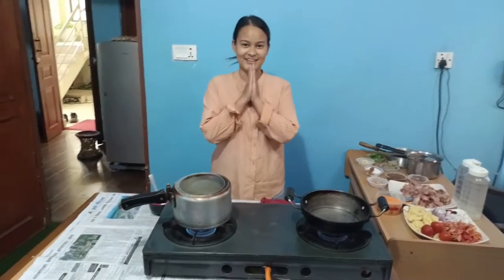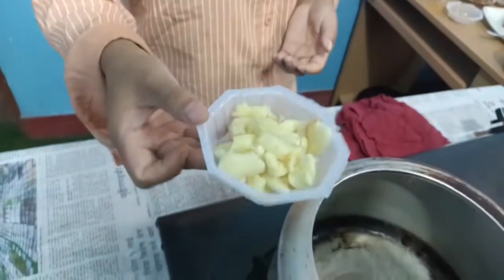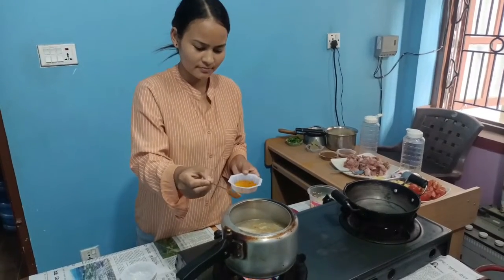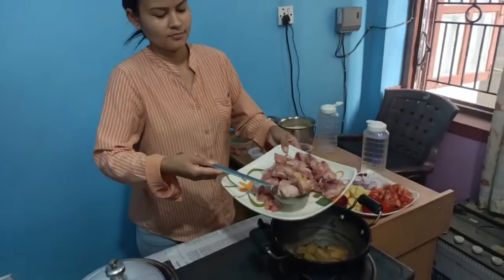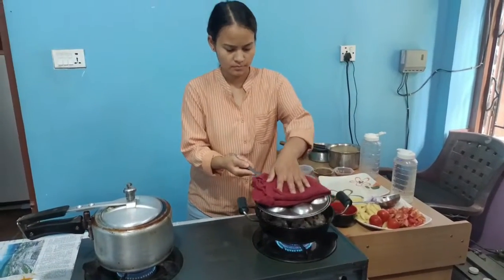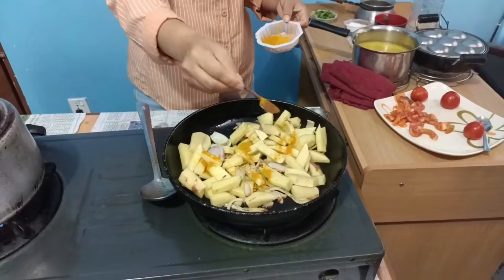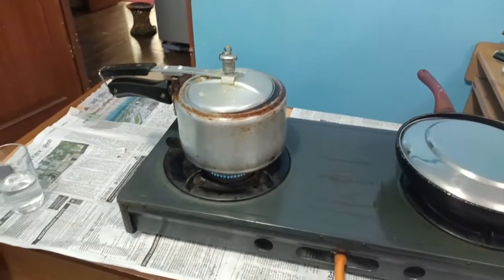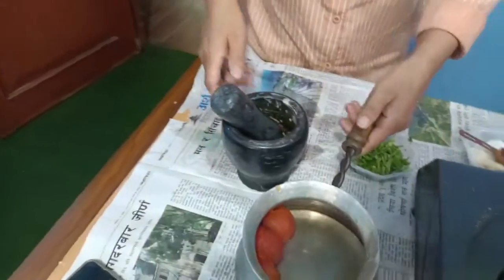Dal Bhat cooking tutorial Govinda / Shangrila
A tutorial about how to cook Dal Bhat.